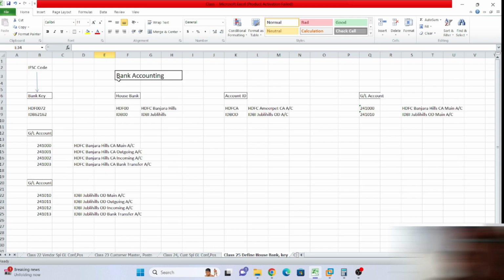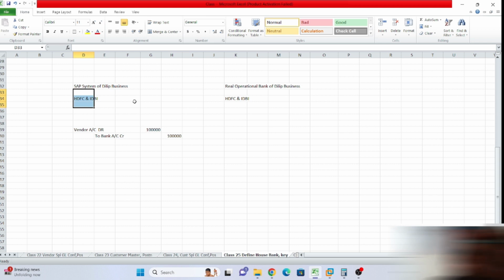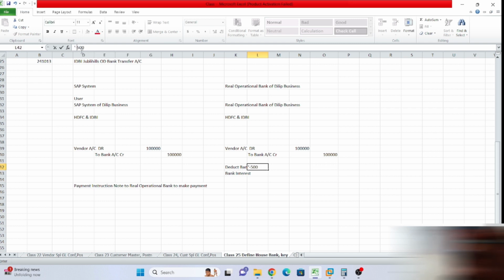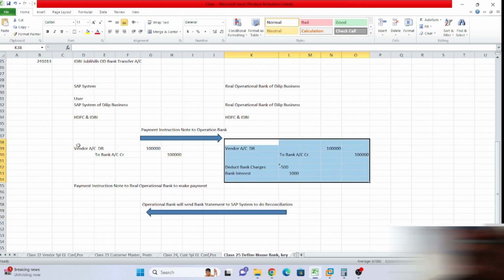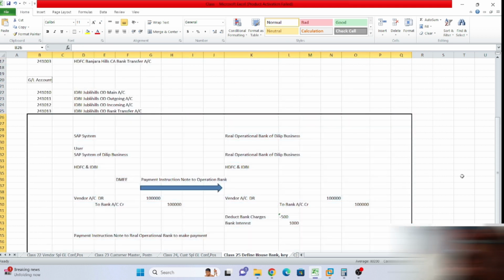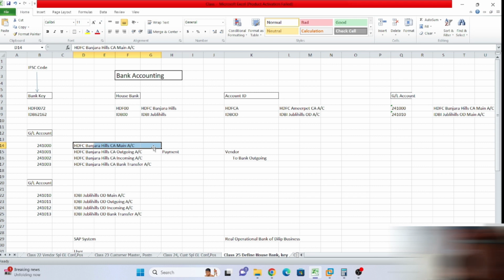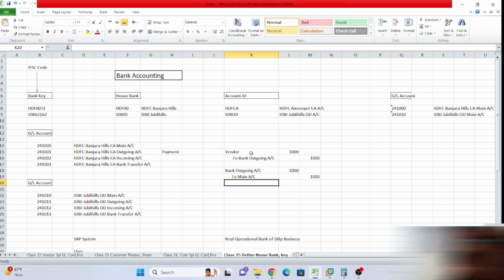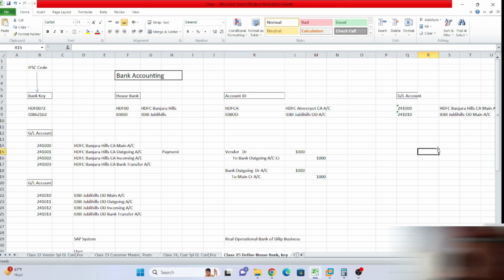SAP Banking Concept in Detail Theory by Pehalwan Sir SAP FICO Online Course in English by PS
Banking Concept in SAP

 / shamim.akhta.  .

 / sappehalwan

 / pehalwansap

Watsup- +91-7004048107